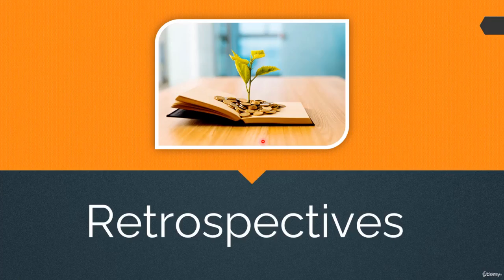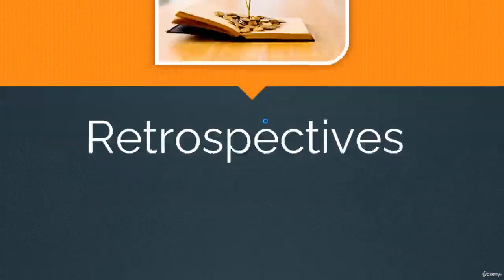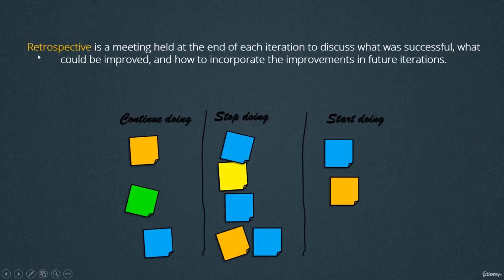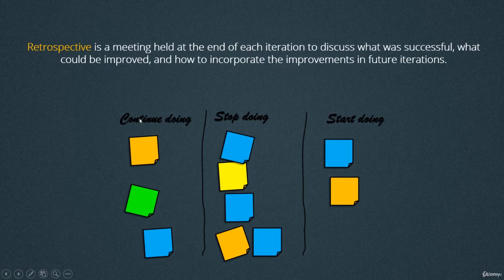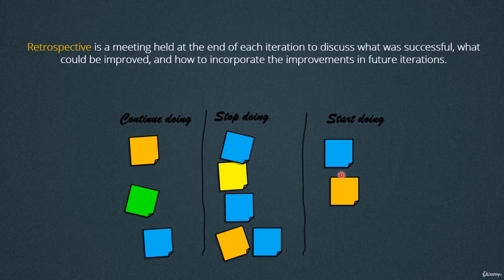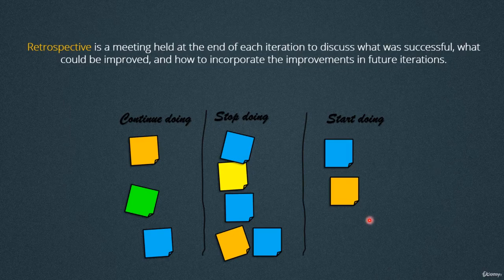022 Retrospective Meeting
022 Retrospective Meeting